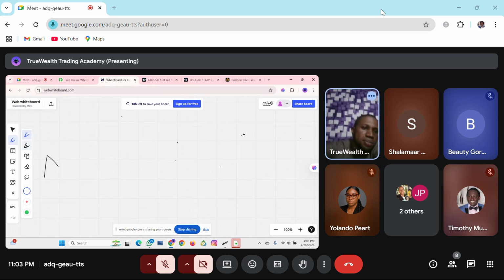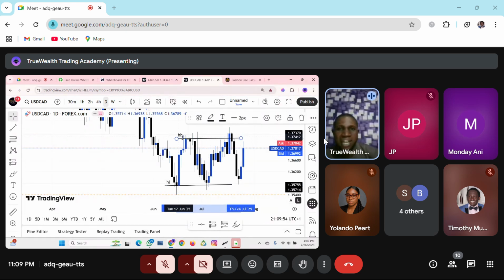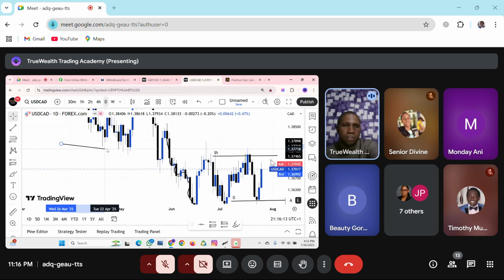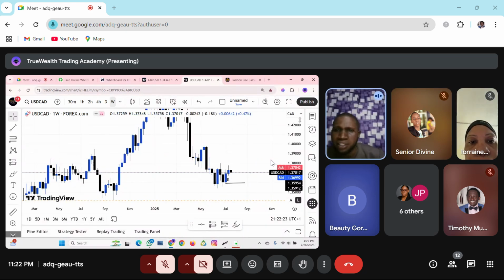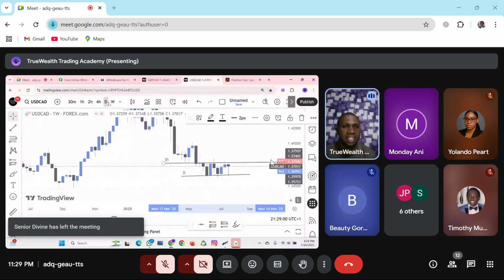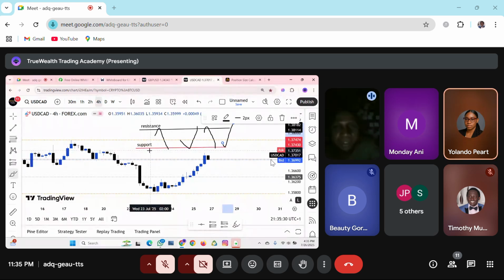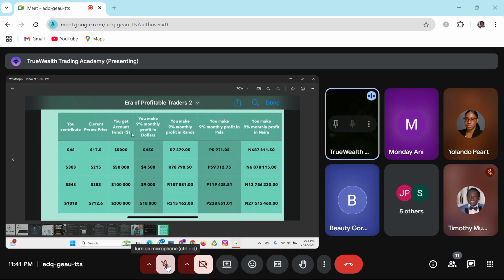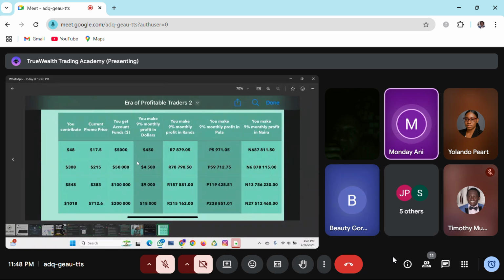How to Read Market structure Part 2.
A continuation from part 1 of how to read master structure practically on 4, hours,  Daily and Weekly  chart. Watch, repeat and practice.